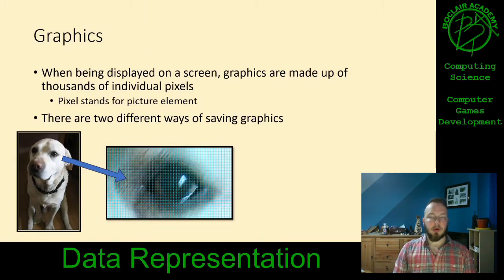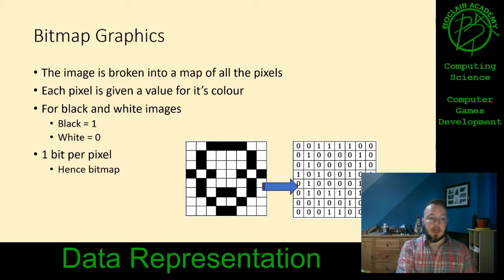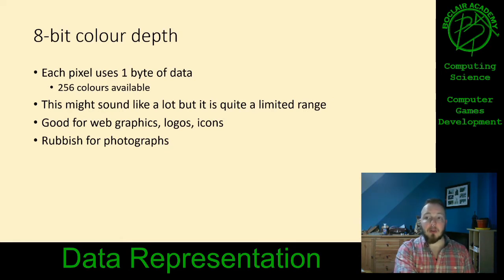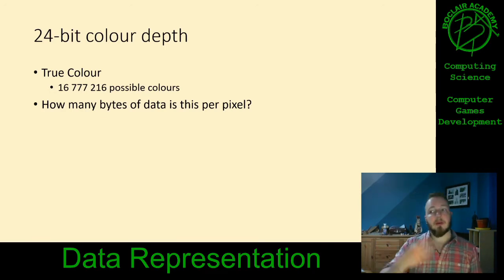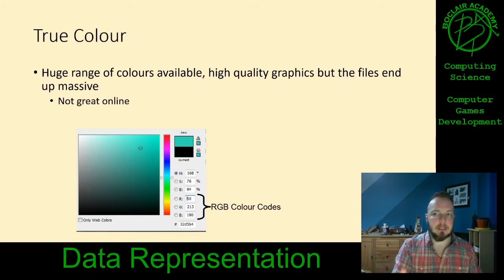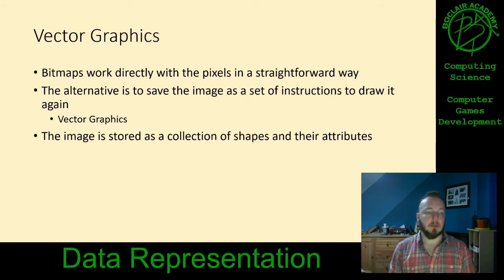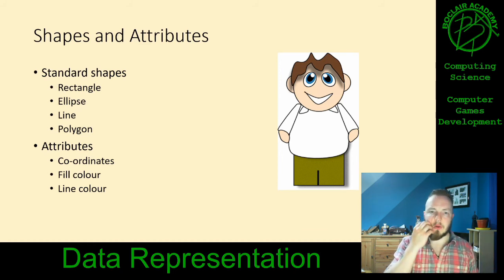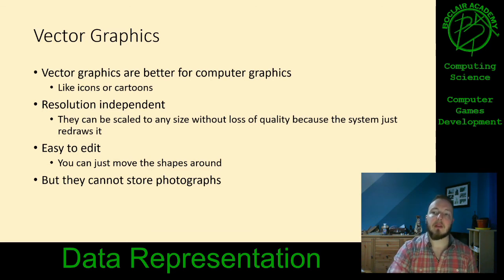Bitmap and Vector Graphics